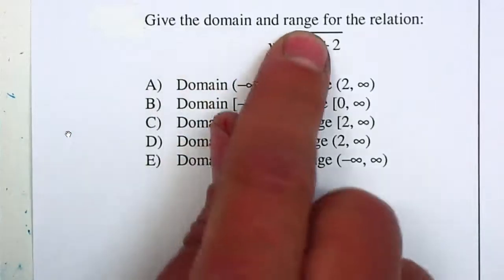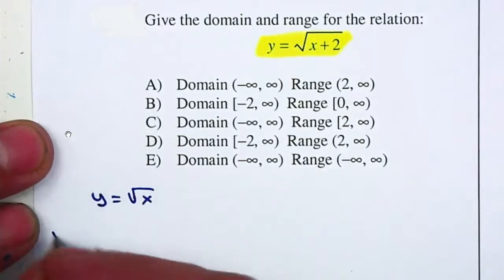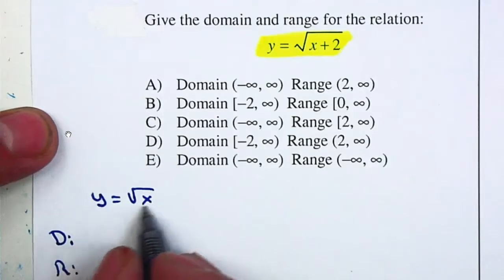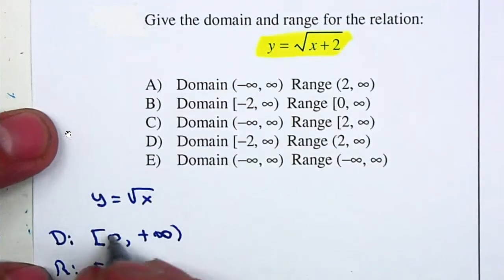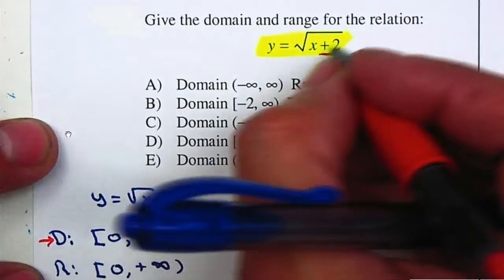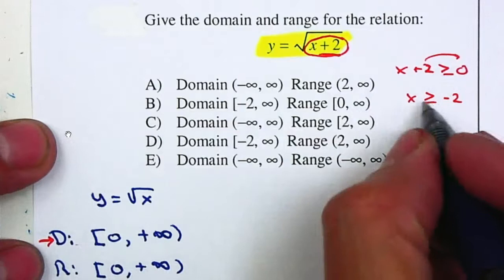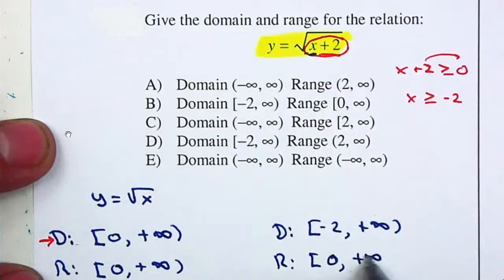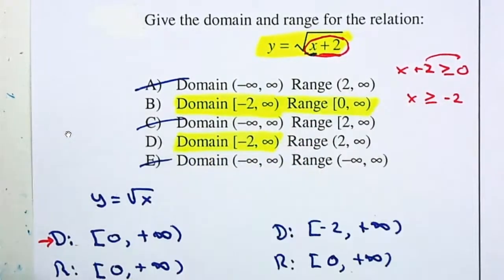P7 Trig - Unit 7 - Domain and Range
P24 Trig - Unit 7 - Domain and Range